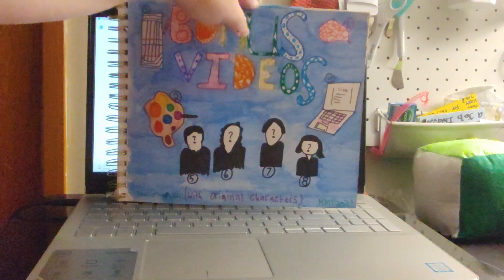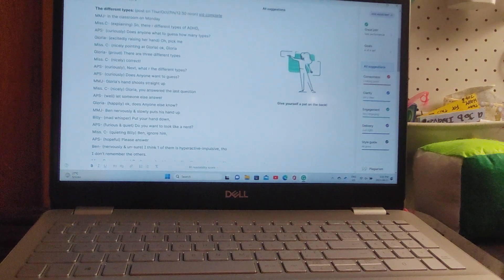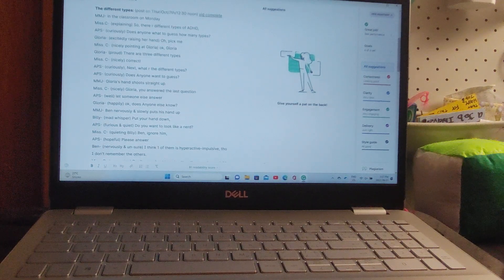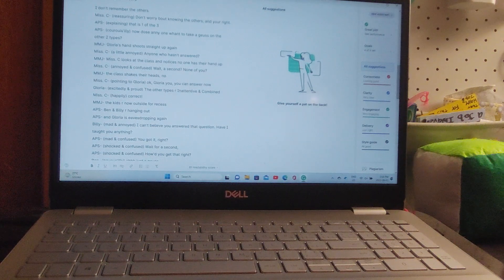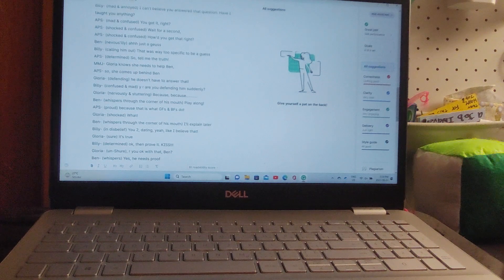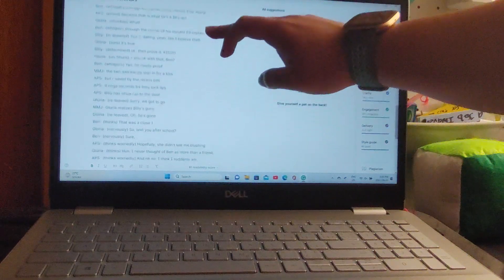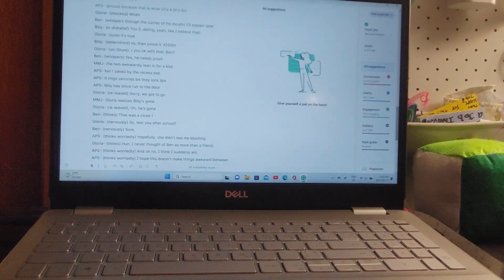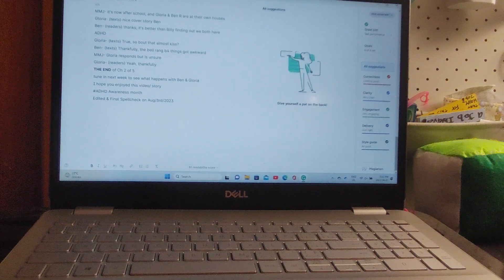"Reading" the ADHD secret ch 2 of 5